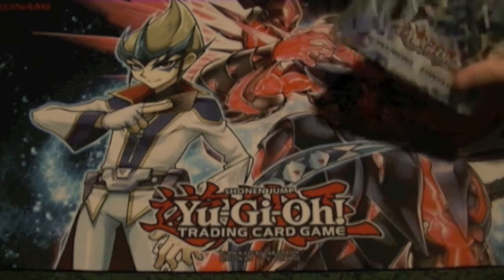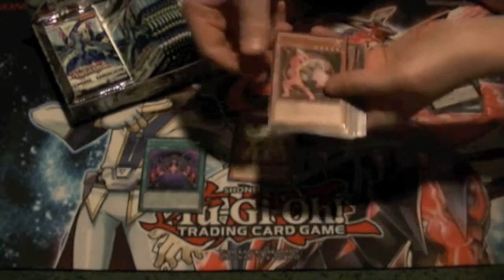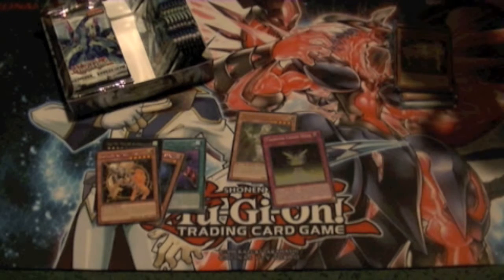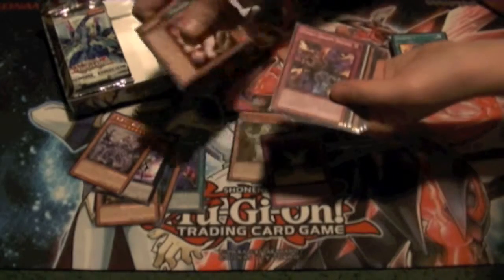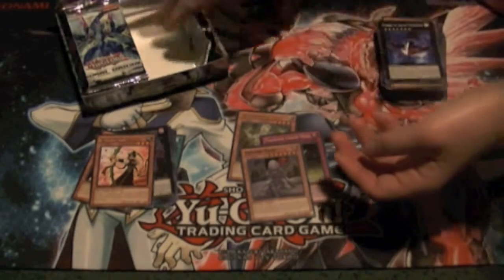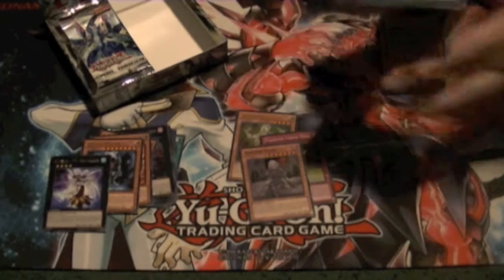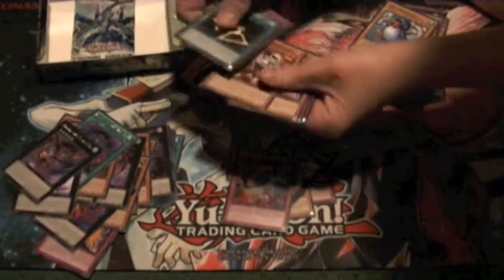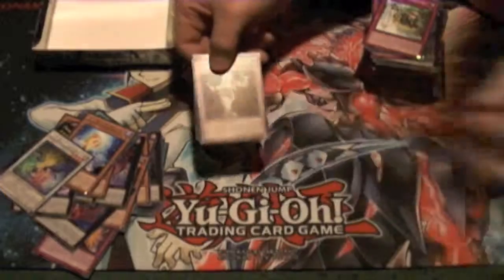Primal Origins Box Opening part 7 of 8